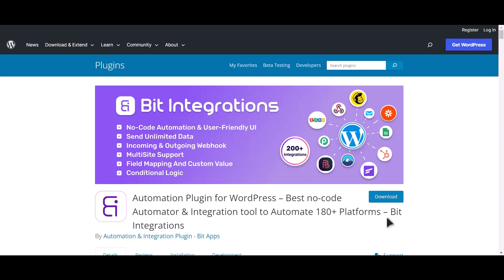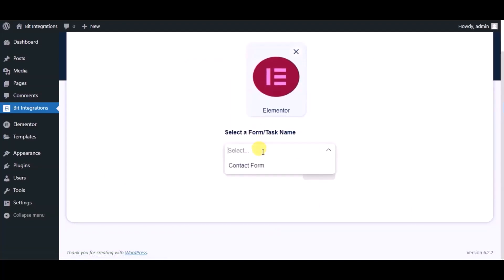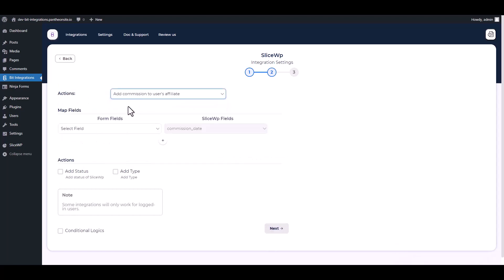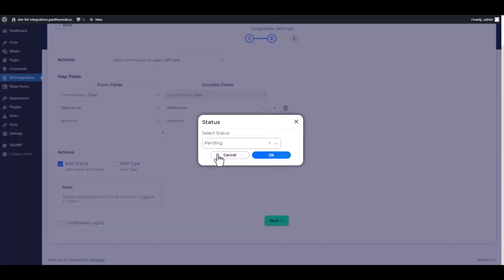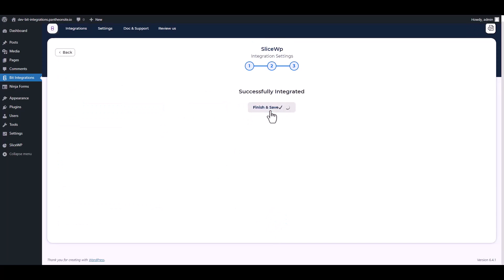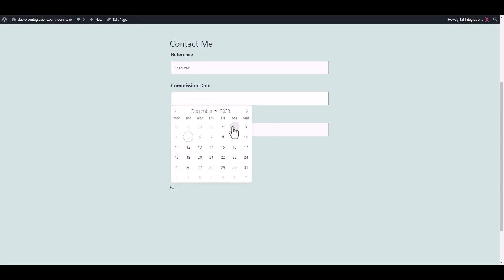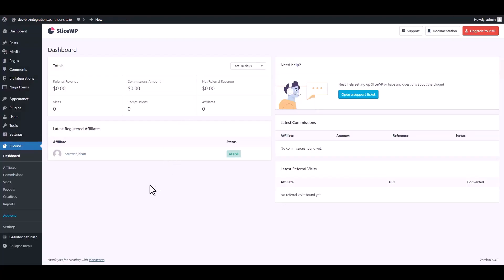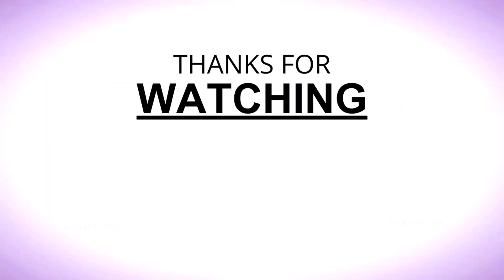Integrating Elementor Form with SliceWP | Step-by-Step Tutorial | Bit Integrations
Follow along as we guide you through the step-by-step process of integrating Elementor Form with SliceWP, enabling you to leverage the power of your form data for more effective affiliate marketing.

Key Highlights:
✅ In-depth walkthrough for integrating Elementor Form with SliceWP using Bit Integrations for WordPress.